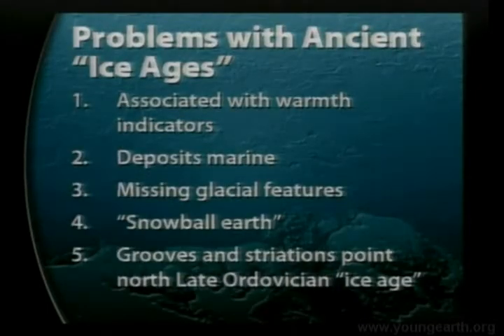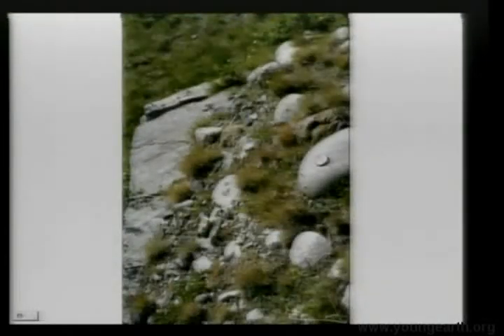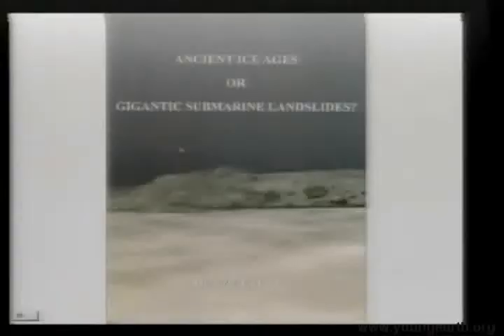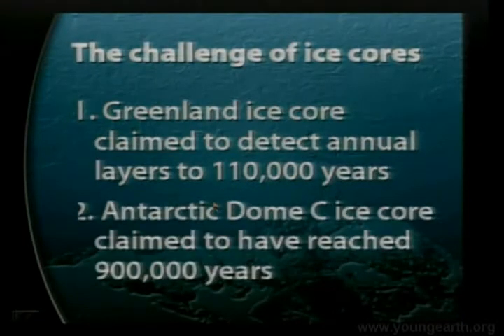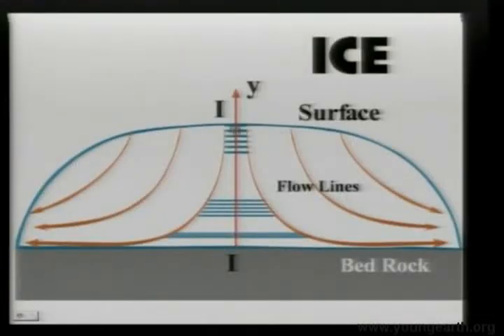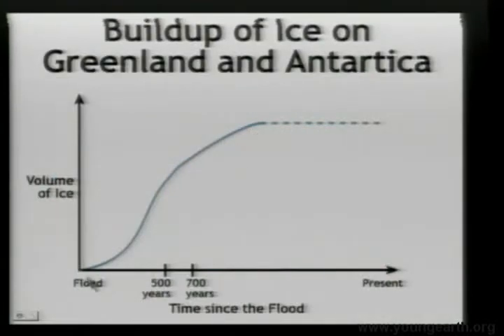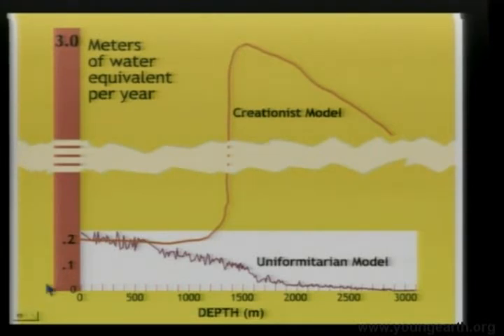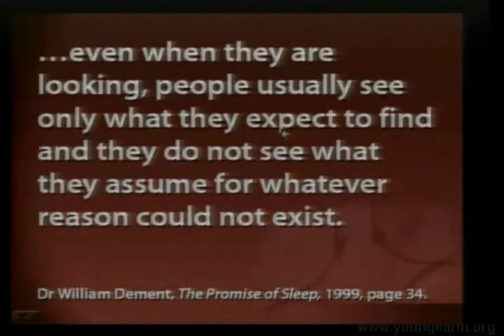Great Ice Age 09